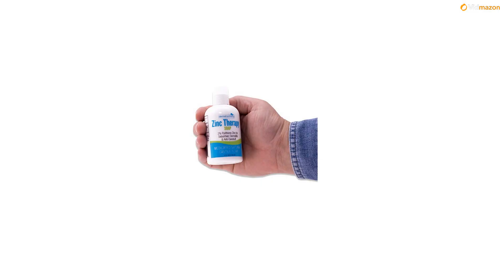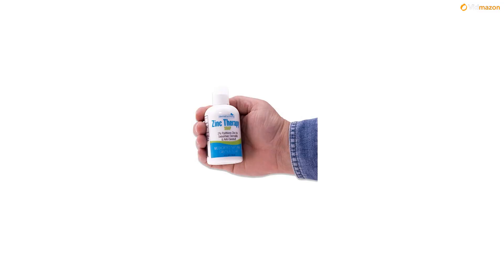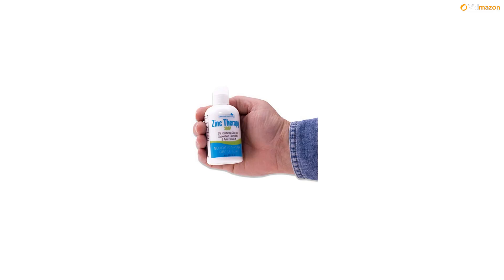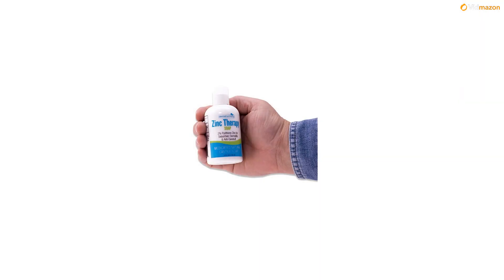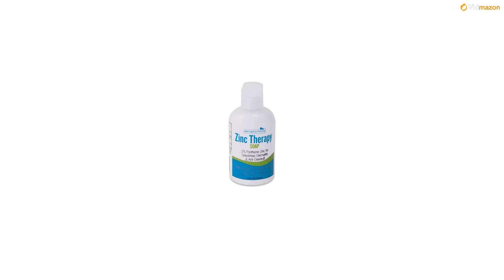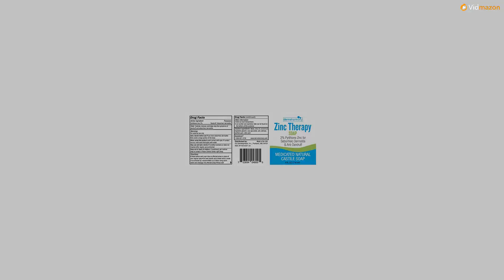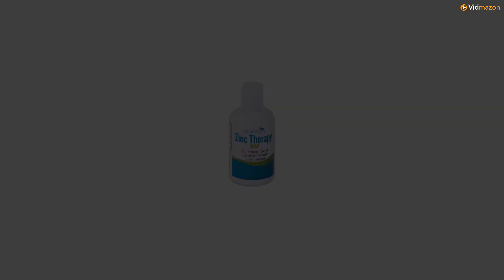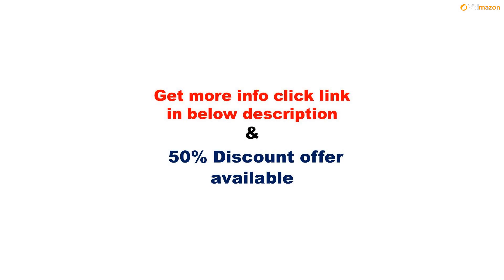DermaHarmony 2% Pyrithione Zinc (ZnP) Liquid Castile Soap (4 Fl Oz Bottle)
SIZE: 4 fl oz / 355 mL (Other available sizes: 12 fl oz, 64, and 128). ABOUT: DermaHarmony Zinc Therapy Liquid Soap is very mild and versatile for everyday use as a body wash, facial cleanser, shampoo, or shaving lather. INDICATIONS: For relief of itching, redness, irritation, scaling, and flaking associated with seborrheic dermatitis and dandruff. DIRECTIONS: For best results use daily or as directed by your doctor. Work up a lather using warm water and gently massage into affected areas. Soap should stay in contact with affected skin for 60-90 seconds. Rinse well. Use on affected skin or scalp in place of your regular soap or shampoo. In case of accidental ingestion, contact a physician or poison control center immediately. Rinse with water if soap comes into contact with your eyes (the zinc pyrithione will sting).USE AS SHAMPOO: Castile soap is strong enough to clean the scalp of excess sebum and product build up, but gentle enough to not leave our hair stripped and dry. Experiment using the soap at different dilutions (e.g. 2 teaspoons and one cup water, etc.) until you find the right dilution for you. Castile Soap is NOT as color safe as sulfate free shampoos. Soaps tend to be alkaline which means that they can open the hair cuticle and remove hair dye quicker.ACTIVE INGREDIENT: Zinc Pyrithione 2% INACTIVE INGREDIENTS: Water, Saphonified Oils (from Olive and Coconut Oil), Glycerin (from Vegetable Oil), Coco Glucoside (foaming agent derived from Coconut Oil and Fruit Sugar), Table Salt, Avena Sativa (Oat) Kernel Flour, Xanthan Gum, Citric Acid Made from responsibly sourced and sustainable natural oils. Made in the USA by D3 Development Inc. (DBA: DermaHarmony) in a cGMP certified facility. No artificial color. Not tested on animals. Fragrance free. NDC #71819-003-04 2% Pyrithione Zinc Controls, reduces, and helps stop the symptoms of seborrheic dermatitis For use on skin and hair